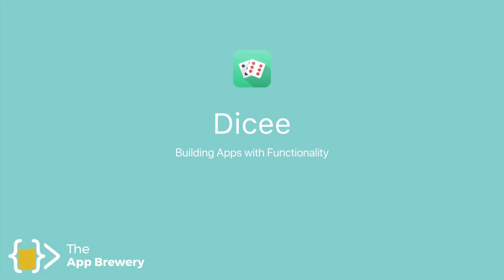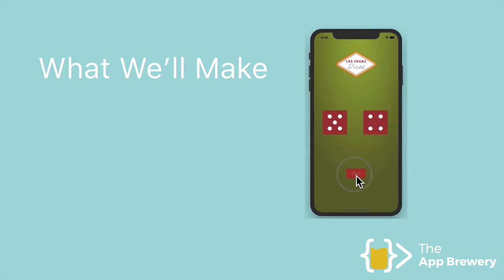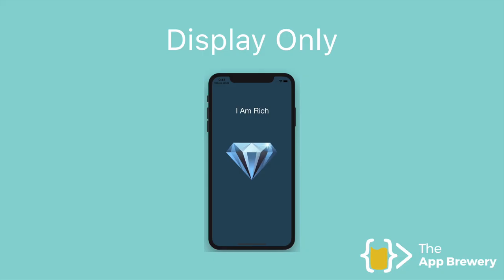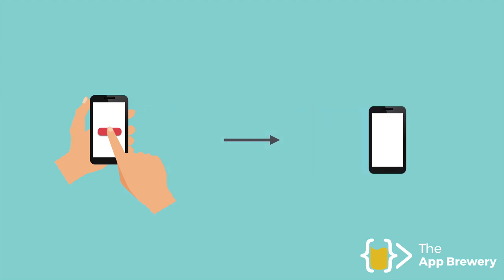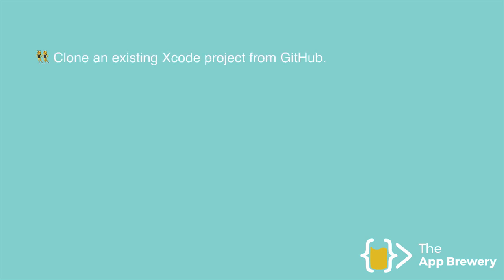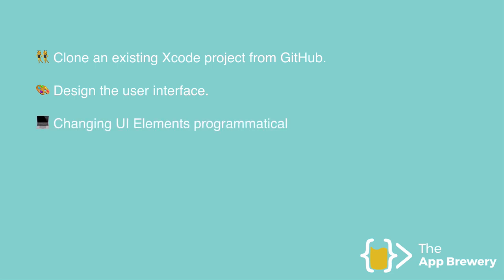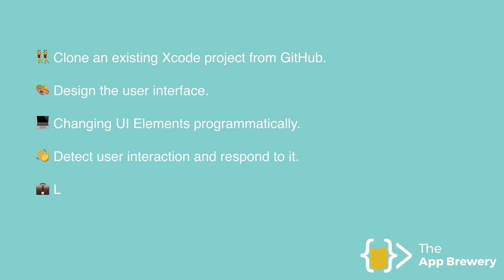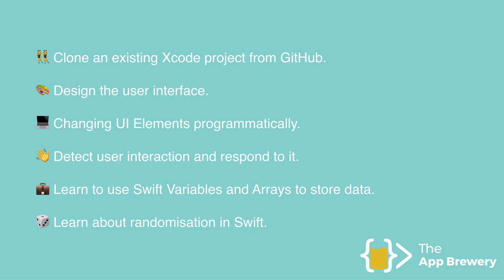What You'll Make: The Dicee App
Introducing the Dice App that you will build by the end of this module.

We're releasing the first 3 hours of our +55-hour Complete iOS App Development Bootcamp on YouTube!

In this series, you’ll learn all about making your first iOS App and getting started with programming in Swift.

If you enjoyed this introduction to iOS development and want to continue learning, you can join The Complete iOS Development Bootcamp from the App Brewery. The highest-rated iOS development course on Udemy!